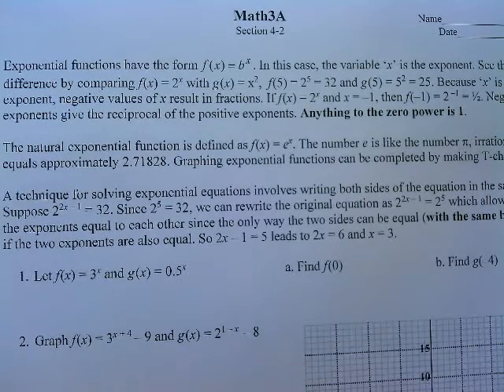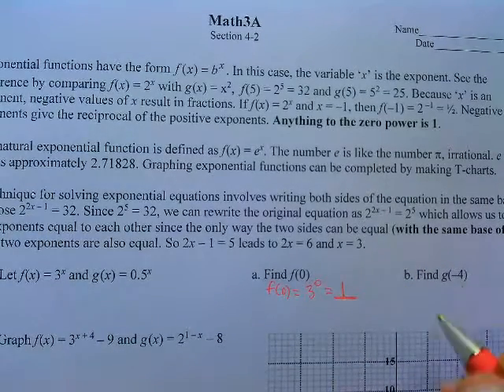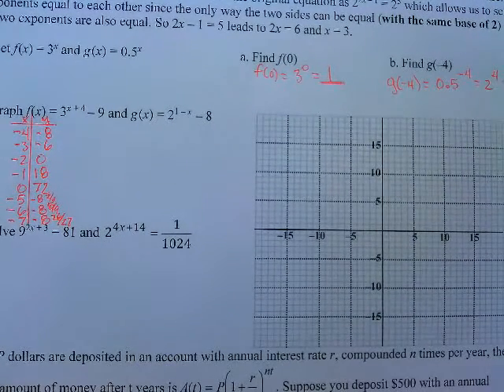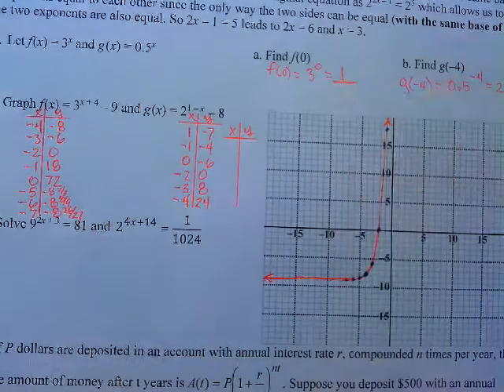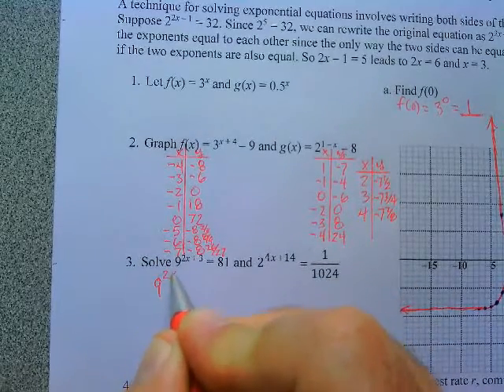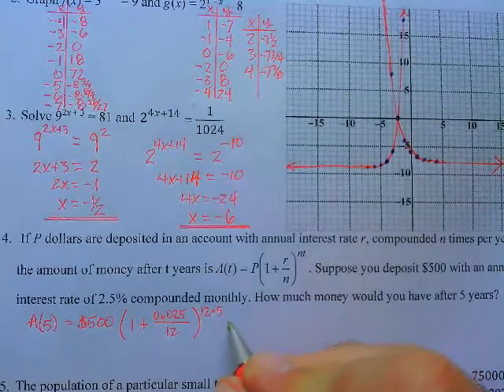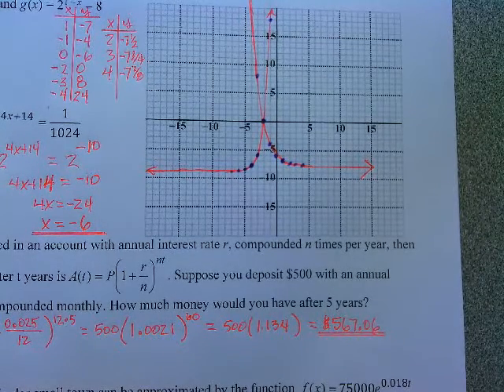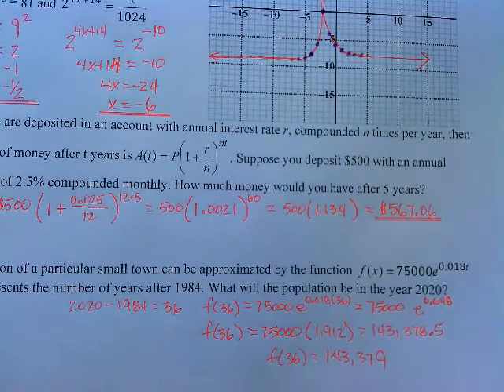Math3A - Notes - 4-2 - 19sp - video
This video covers the notes for section 4-2 of Lial's College Algebra, 12th edition.